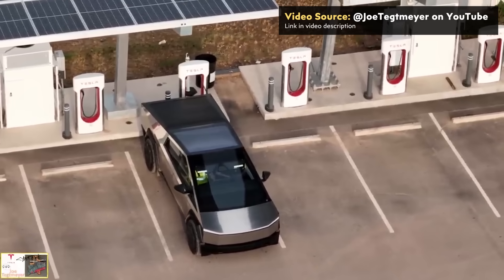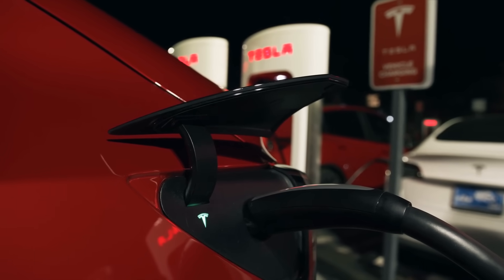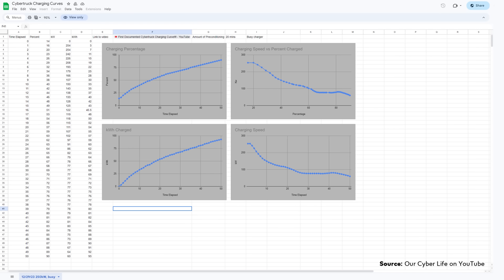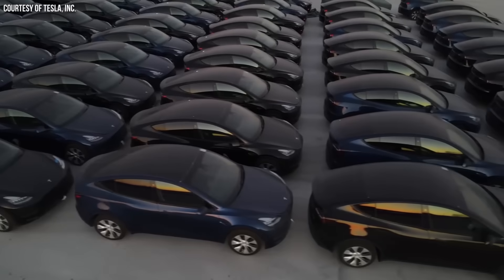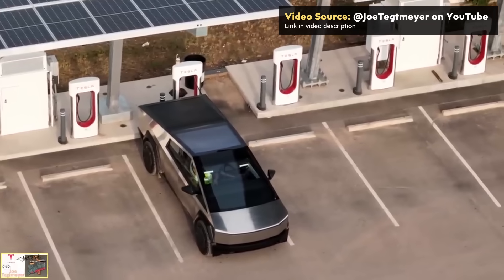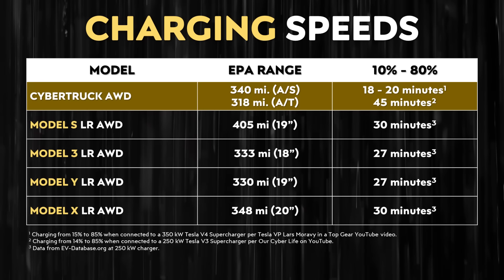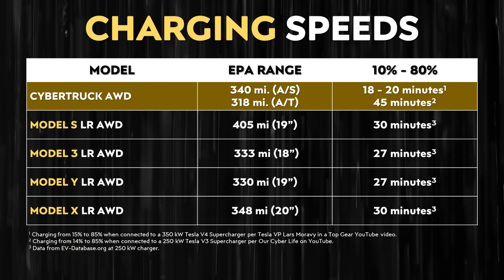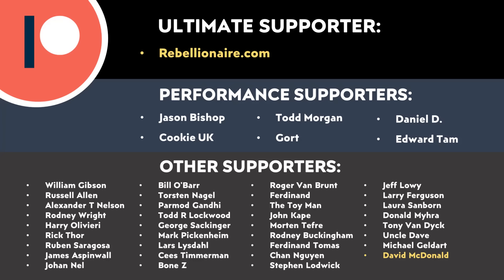IMPRESSIVE Real World Tesla Cybertruck Charging Test | Up to 350 kW!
Data from one of the first documented Cybertruck real world charging curves has been published and I want to analyze and share those results. Does the Cybertruck really charge as fast as tesla VP Lars Moravy claims and how does it compare to the first Gen 4680 battery pack charging speeds?

Support Cleanerwatt:

1.

Image & Video Clip Sources:

1. Tesla video clips/images used in the video courtesy of Tesla, Inc. (where noted in the video).